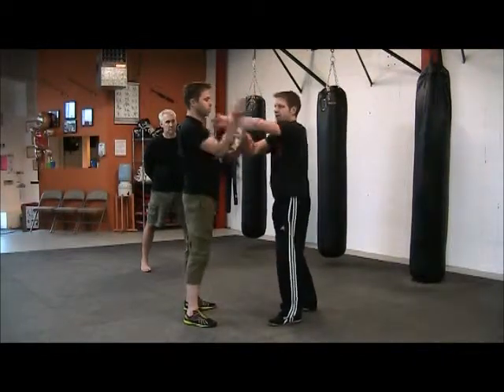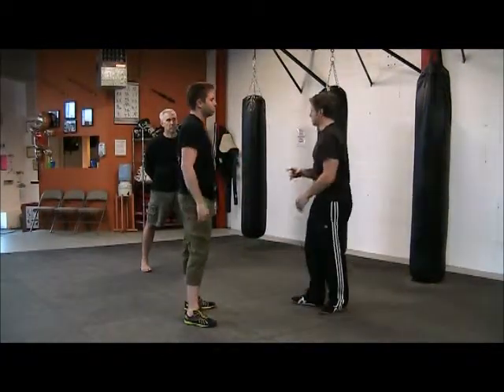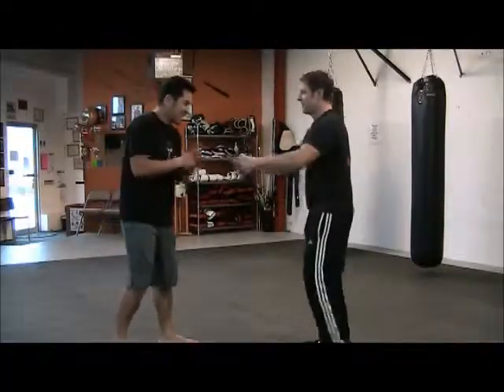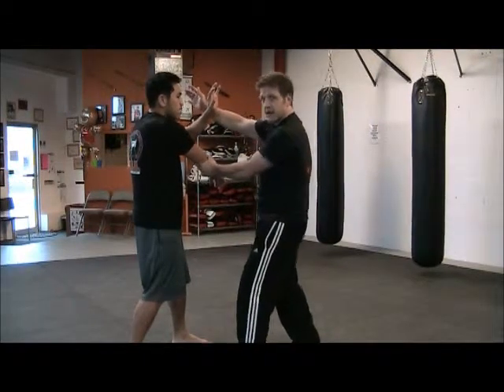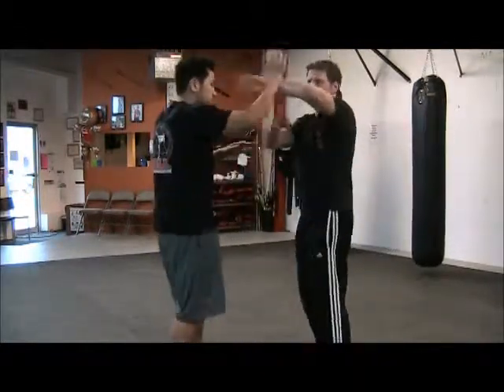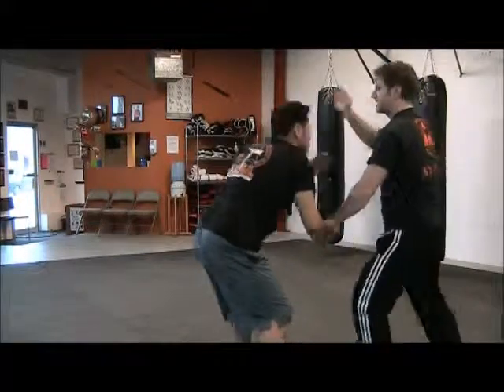Class Notes #4 (Con't) Kali/JKD, 12/21/13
Working through the "Rick Faye" 7 Basics to Hampak Hubud Lubud. This is a very effective drill for training sensitivity and establishing connection points on the arms.